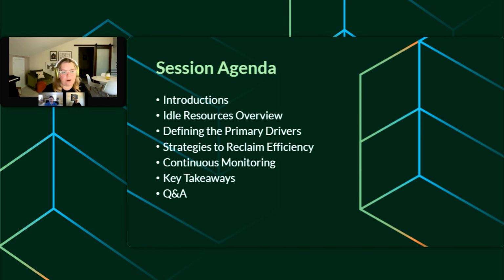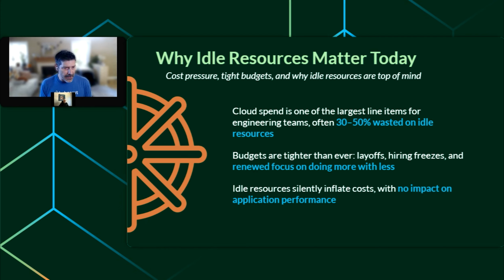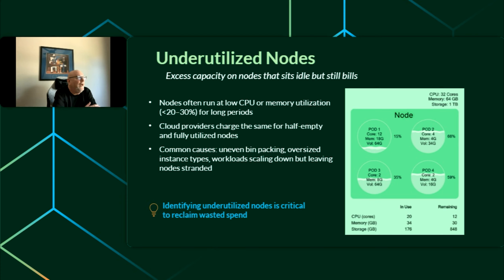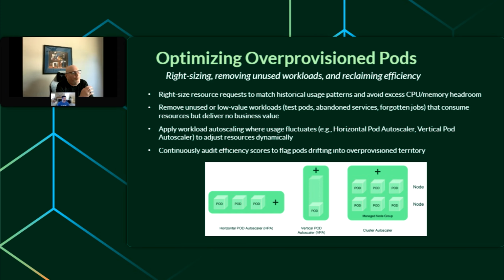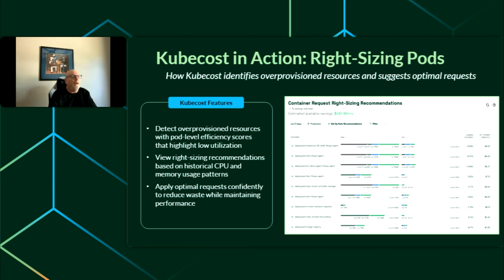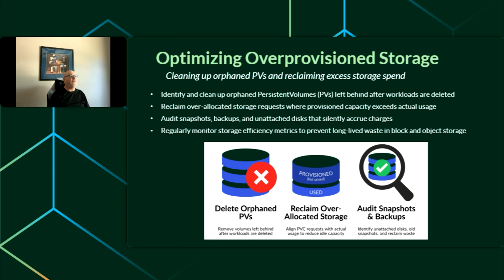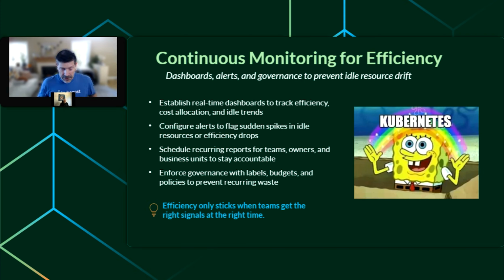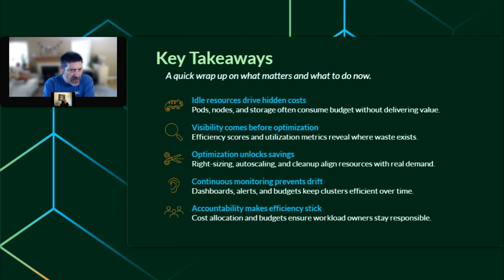The Hidden Cost of Idle K8s Resources (and What to Do About It)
We explore the hidden inefficiencies in Kubernetes clusters that silently drive up cloud spend. Overprovisioned pods, underutilized nodes, and unused storage often go unnoticed, even in mature environments. This session will focus on how to detect idle resources, measure their real-world impact, and apply technical strategies to reclaim efficiency.

You’ll learn:
- How to identify idle CPU, memory, storage, and nodes in complex K8s clusters
- Techniques to measure the real cost of unused resources
- Strategies for right-sizing, autoscaling, and hibernation
- How to continuously monitor and prevent idle resources from accumulating